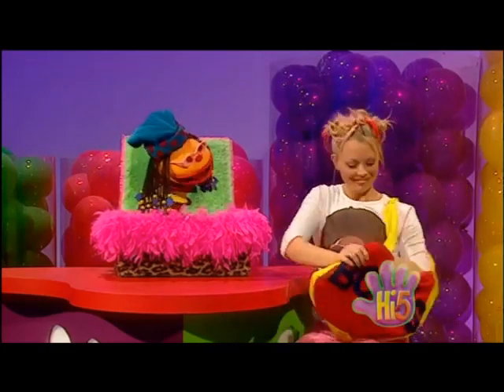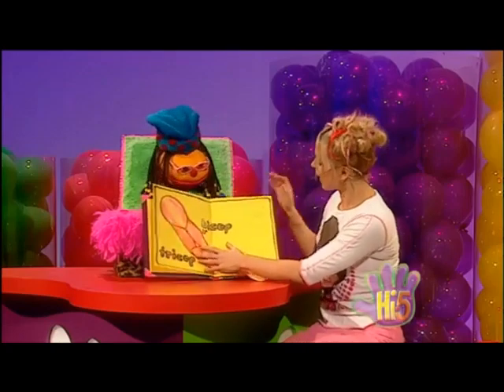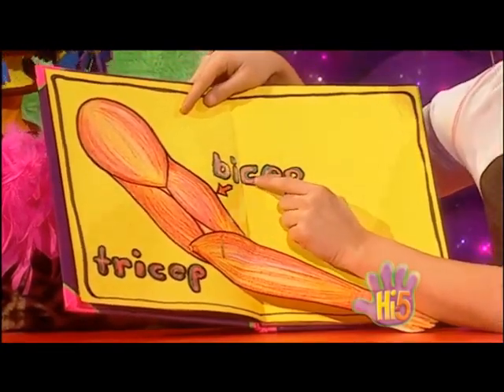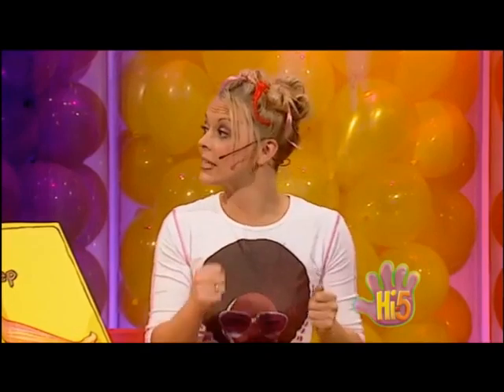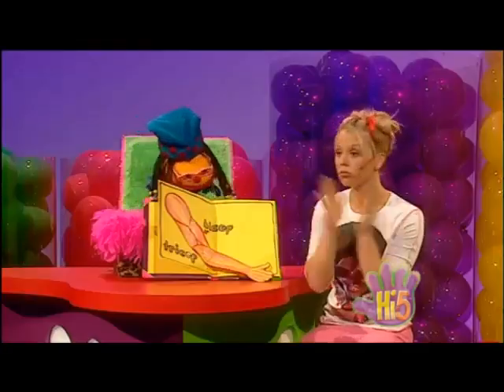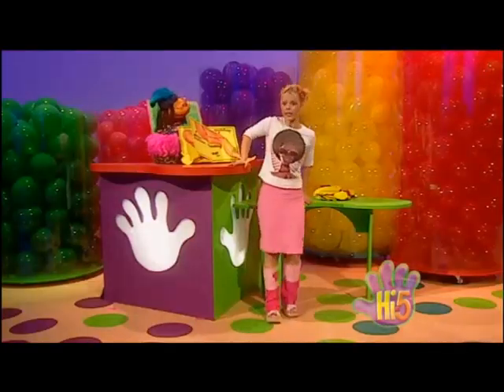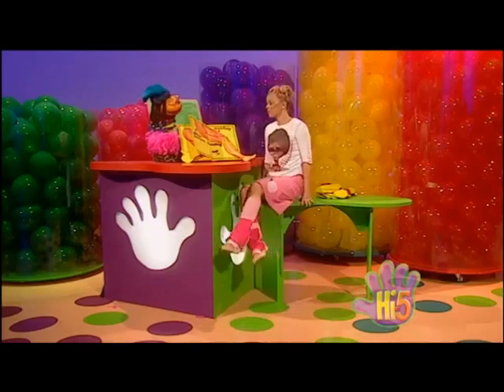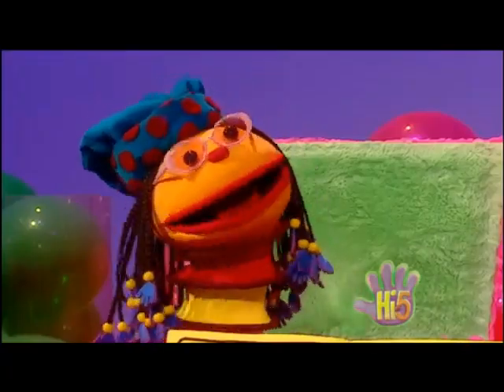Hi-5 Kellie's Muscle Book